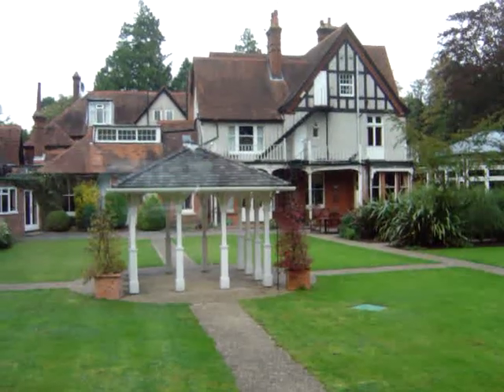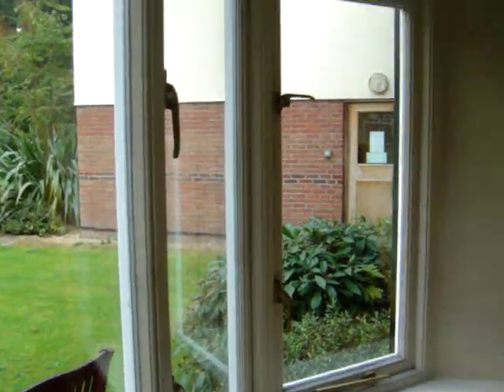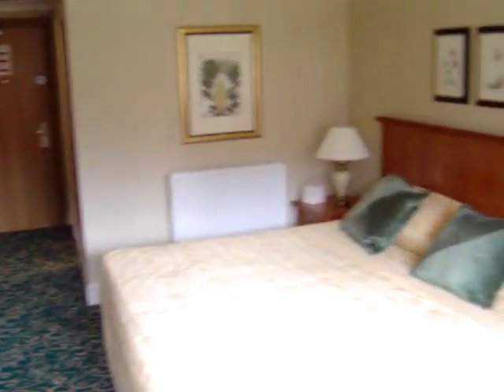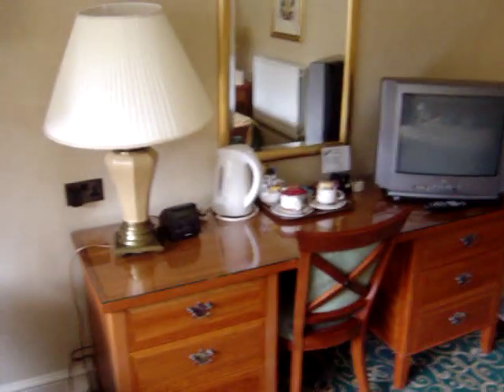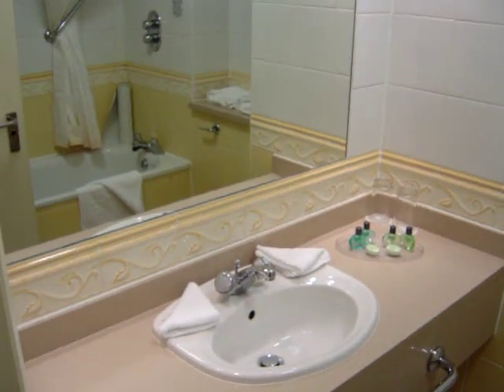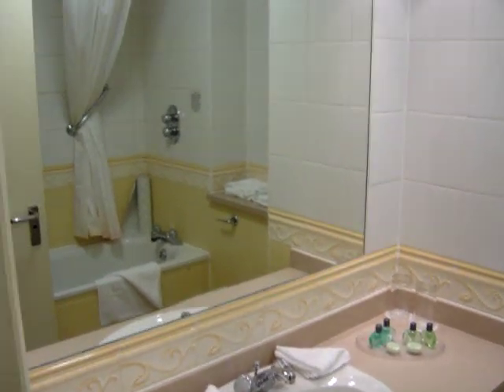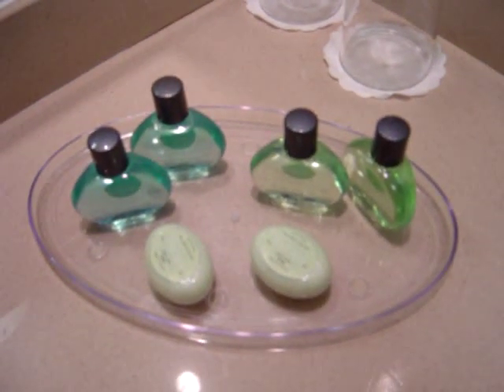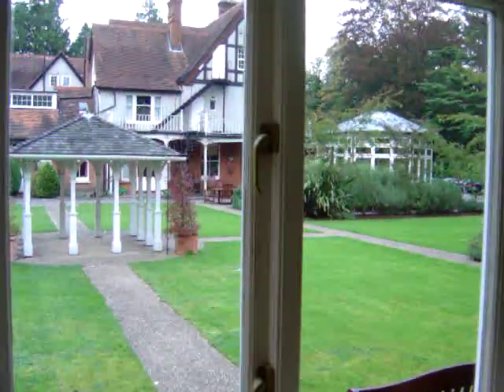The Lismoyne Hotel, Fleet, Hampshire UK Room Video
The Lismoyne Hotel, Fleet, Hampshire UK Room 53 Video